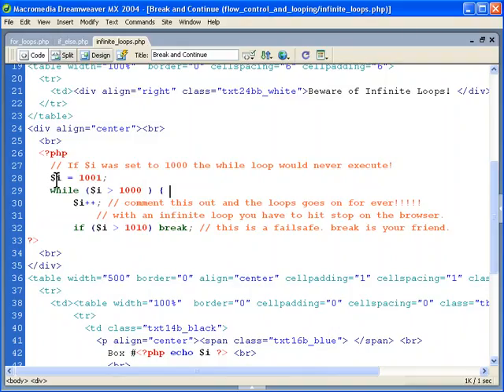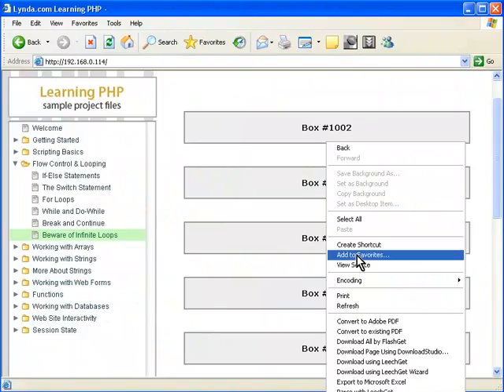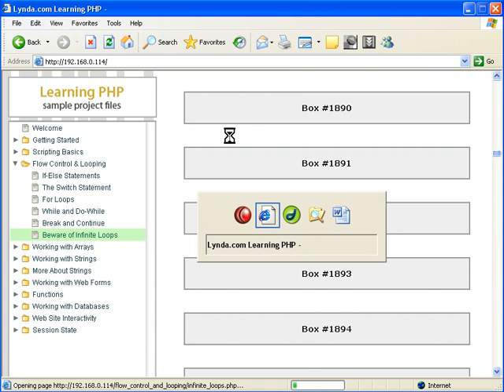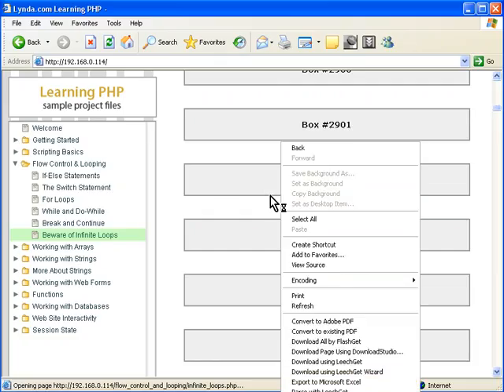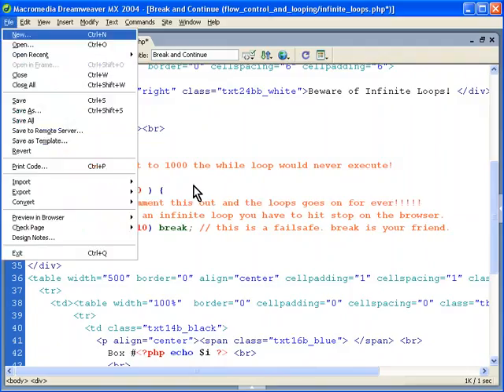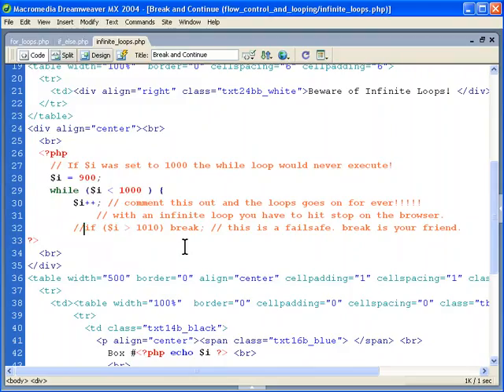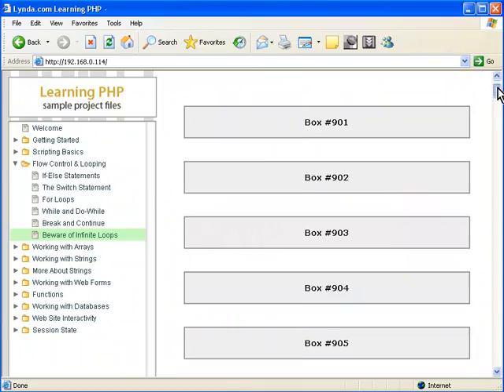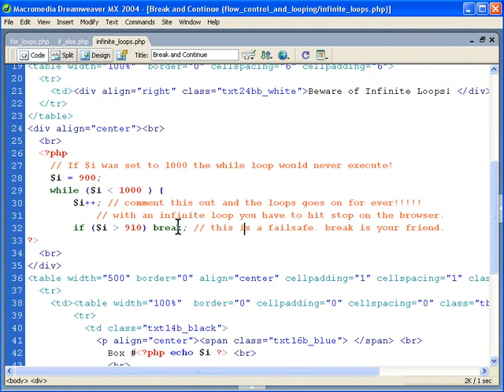04 06 infinite loops1